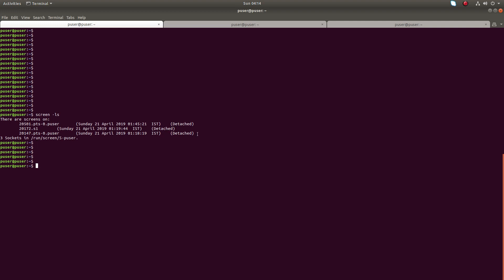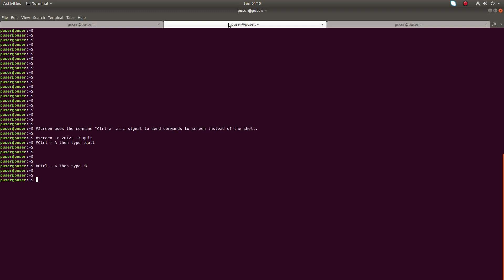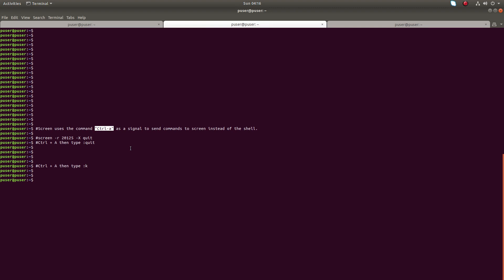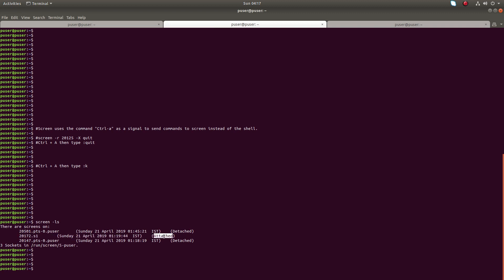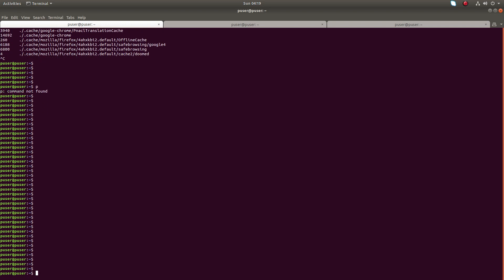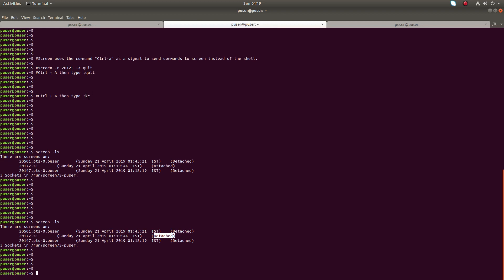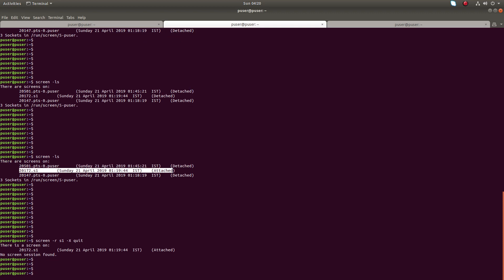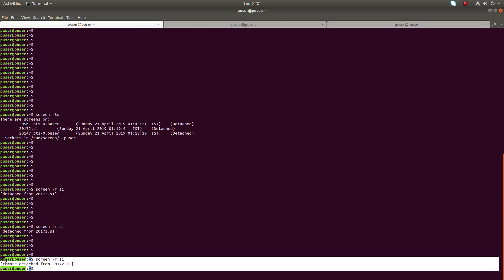How to get out of a Screen Session without typing exit - Terminal Multiplexer Linux Unix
terminal multiplexer
Ctrl+a, d
screen -r 20125 -X quit
Ctrl + a then type :quit
Ctrl + a then type :k

list of your running Screen Sessions
screen -ls
reconnect to one of these sessions
screen -r session_id
Screen uses the command “Ctrl-a” that’s the control key and a lowercase “a”  as a signal to send commands to screen instead of the shell.
To create a new window, you just use "Ctrl-a, c"
to detach run: "ctrl + a, d"
You can create several windows and toggle through them with “Ctrl-a” “n” for the next window or “Ctrl-a” “p” for the previous window.
Ctrl+a w List all windows
set window titlr -- Ctrl+a :title newname
To create a new screen with the name foo, use
screen -S foo
To rename an existing session
Ctrl+a, : sessionname YOUR_SESSION_NAME
What if you want to attach a session on two separate computers or terminal windows? You can use the “-x” flag, which lets you share the session.
screen –x
If you have centos, run
yum -y install screen
If you have debian/ubuntu run
apt-get install screen